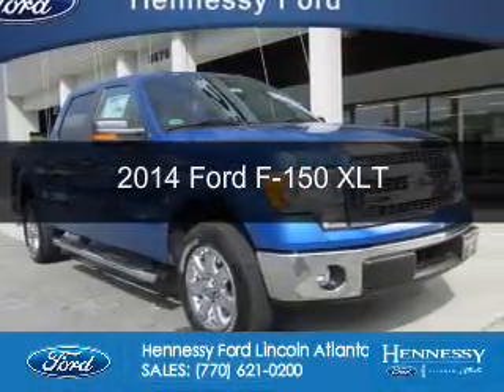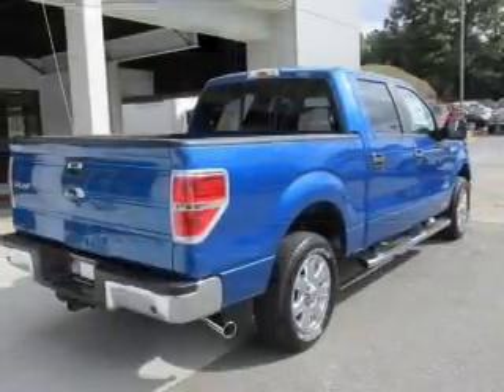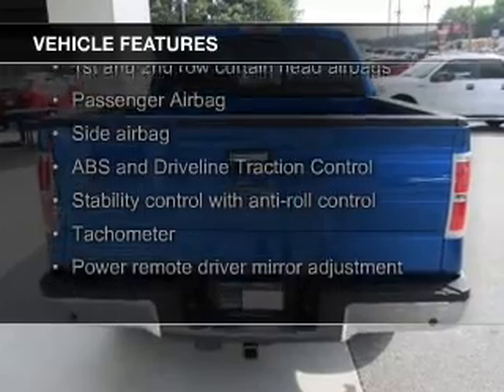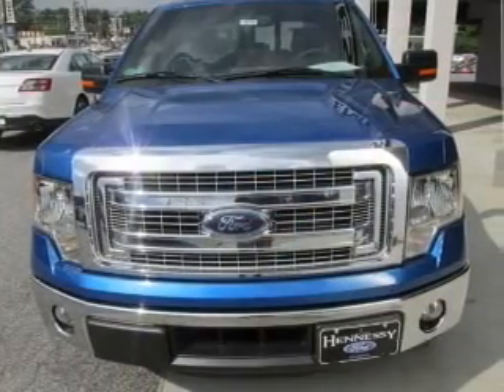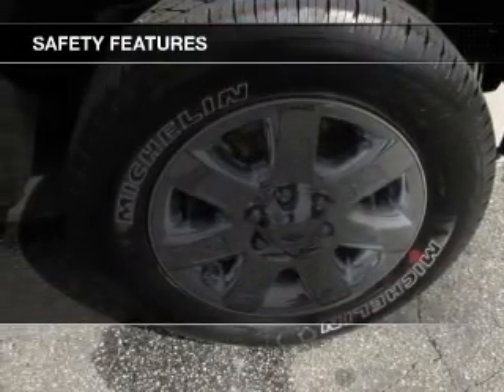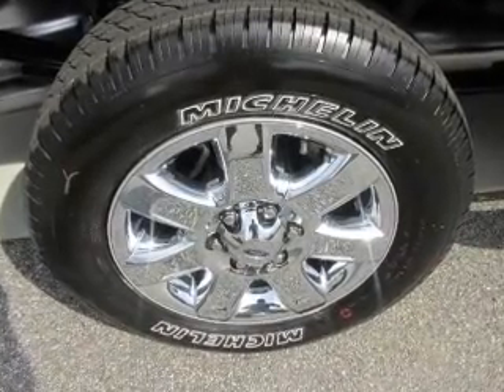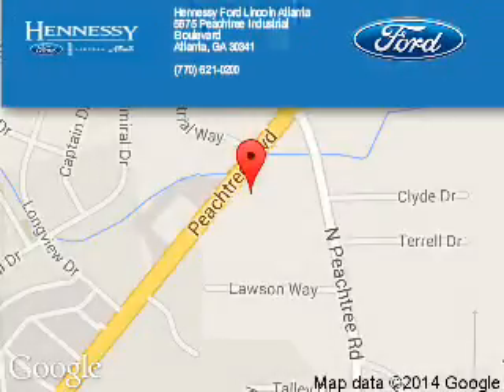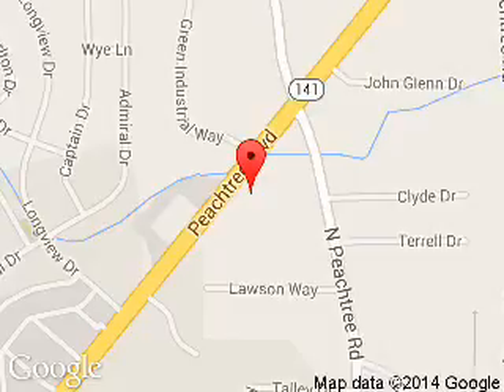2014 Ford F-150 - Atlanta GA